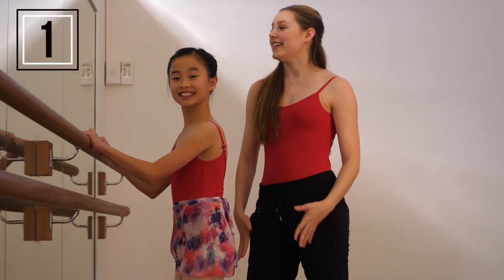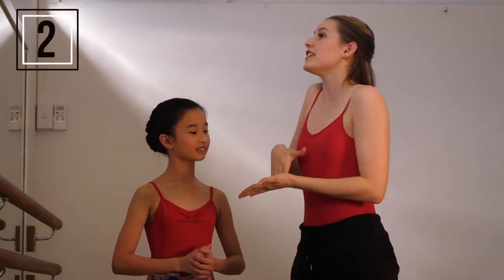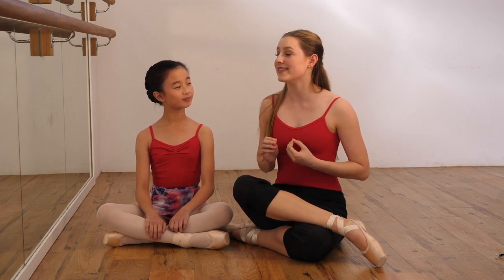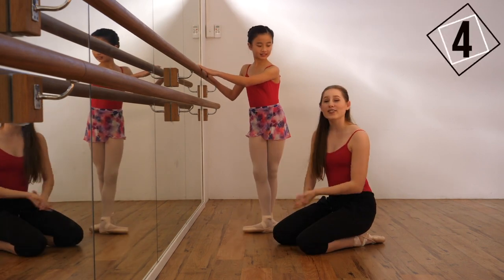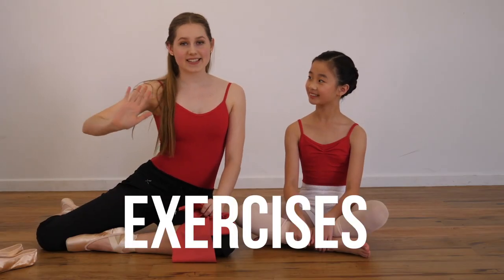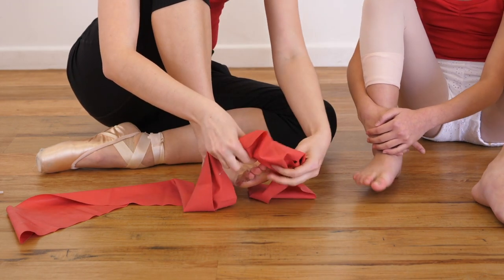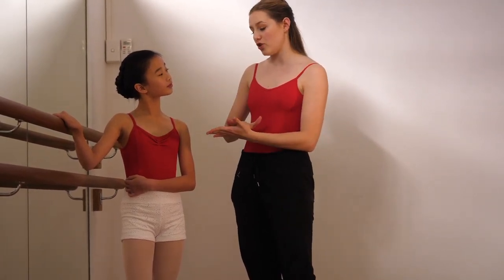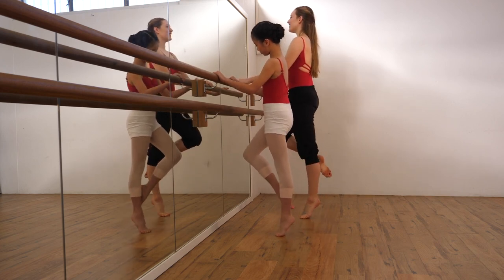TOP TIPS! for pointe beginners | Beginner Pointeshoe Guide | Part 2 | Talia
HELLO EVERYONE
I hope you enjoyed watching this video with Alisha on part 2 of this pointeshoe beginner series.

part 1 -

Both pointe shoes are capezio

Love you all Xx

♡ SOCIAL MEDIA ♡.

♡  MENTIONED VIDEOS ♡

♡ WEARING ♡

Capezio -

♡ FAQ ♡

LENS | 50mm prime Lumix lens
EDITING | final cut pro X